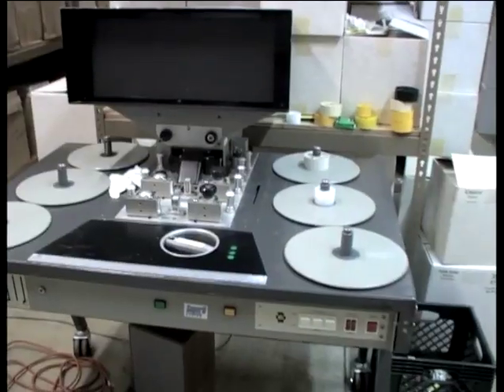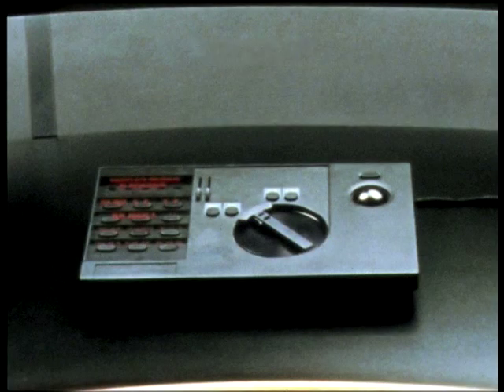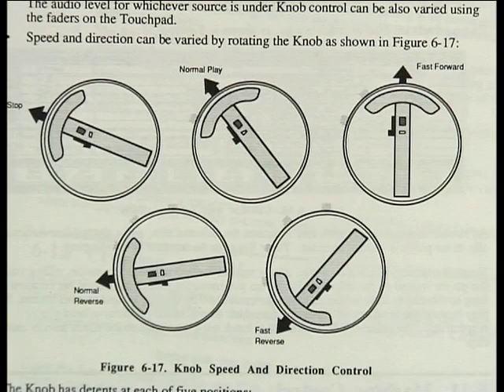The EditDroid, Rise and Fall -Preview 2-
This is a preview of the documentary 'The EditDroid: Rise and Fall'

Synopsis:

In 1983 when George Lucas was making Star Wars movies,
film editing was a long and time-consuming process.
Lucas set his team the challenge of improving the editing stage of filmmaking
and after spending 40 million dollars
and three years of hard work they created the EditDroid.
This machine not only developed, but also changed the way
we make and edit films forever.
About 30 EditDroid prototypes were made in total and then they disappeared.
Lucas sold the patent of the idea to a small company called AVID
and the rest is film-making history.
Today AVID is one of the most common and secure editing machines
we have in film-making and is used all over the world.
In 2005 Bruce Gray and Tom van Klingeren set off from Amsterdam
to see if they could find out how the EditDroid came into being
and what happened to the ones that were made.
Could there still be an EditDroid buried deep in the archives
of the LucasFilm Company on Skywalker Ranch?